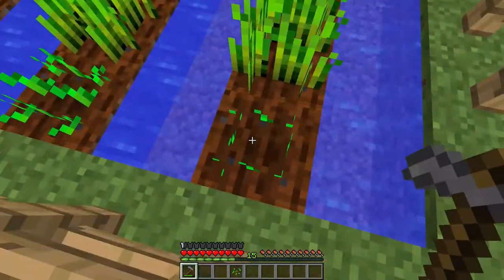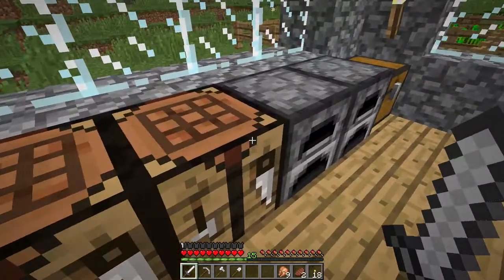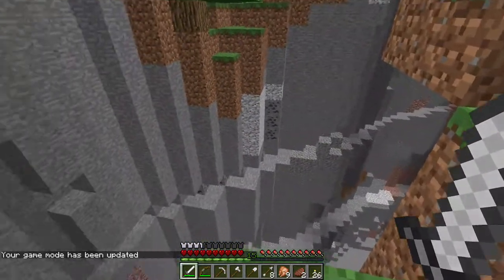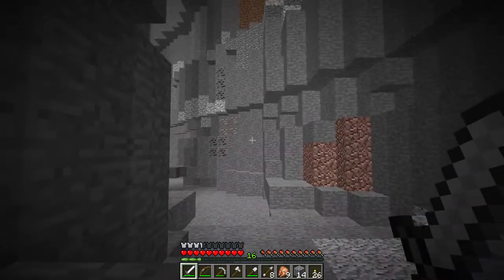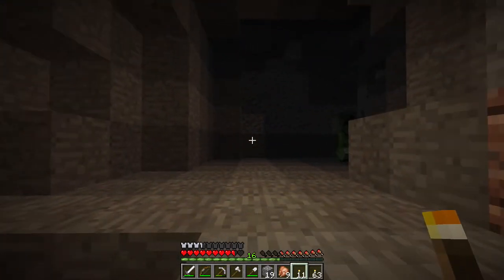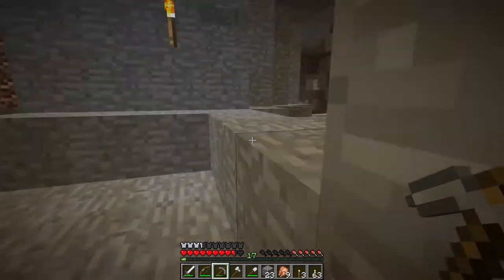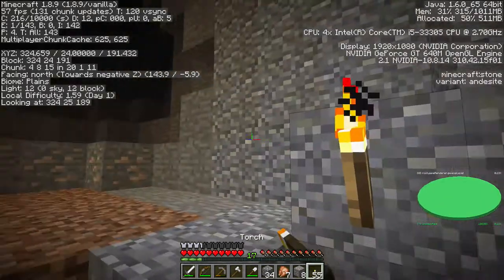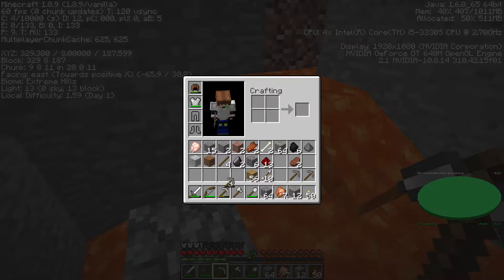Minecraft The SS Tutorials 6